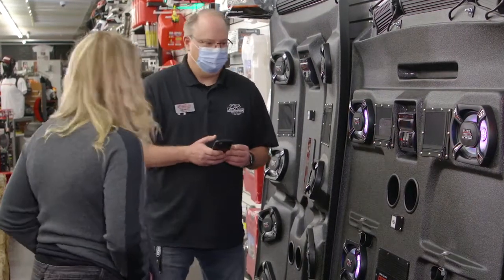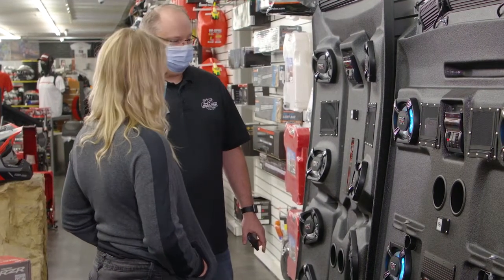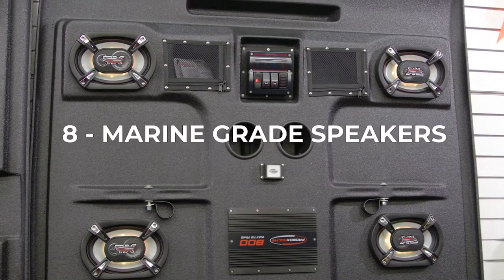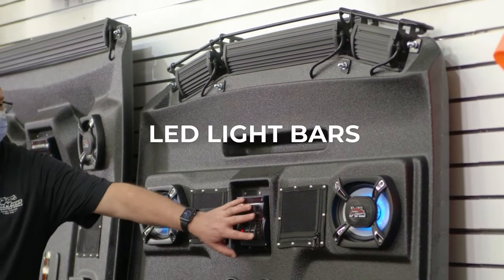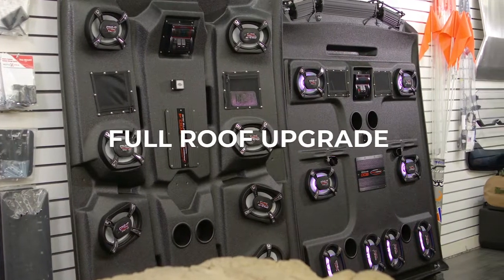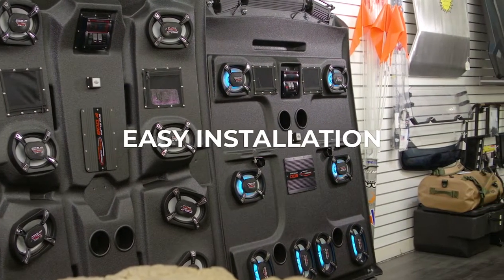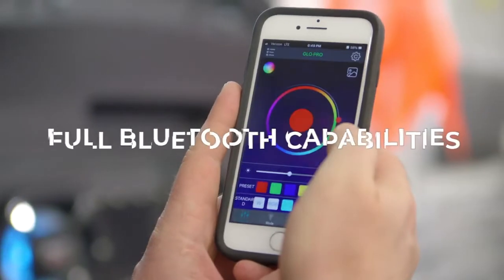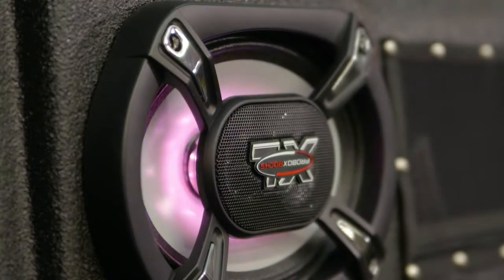Probox Sound System Video